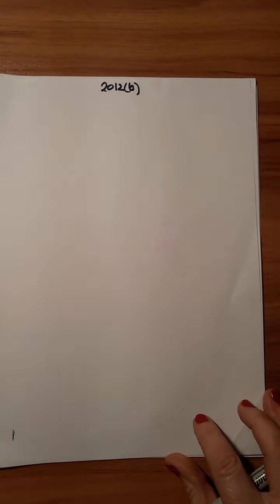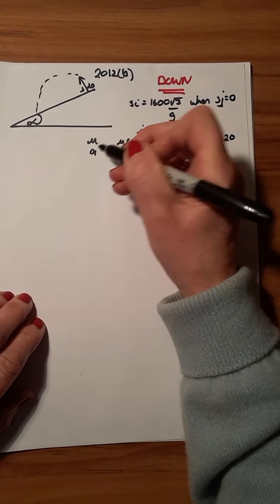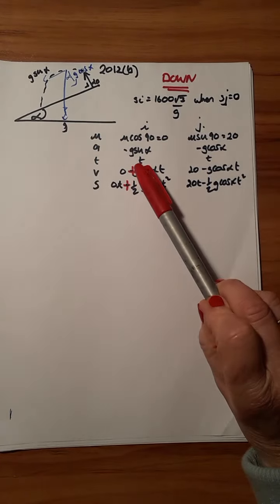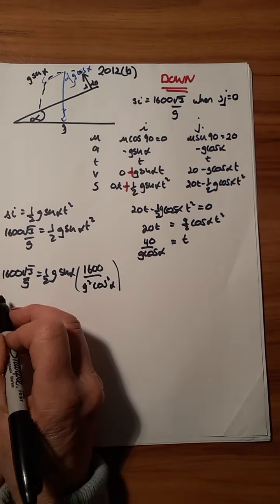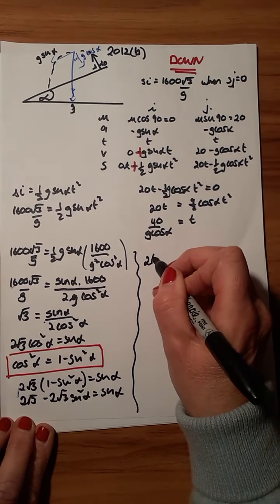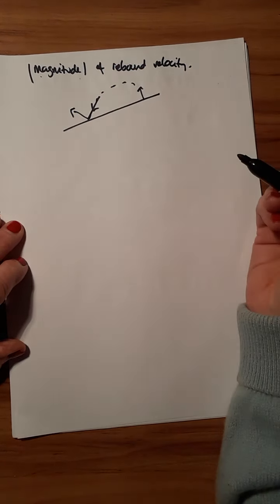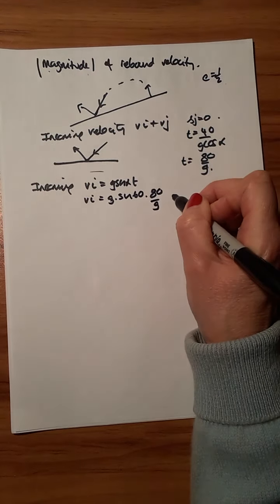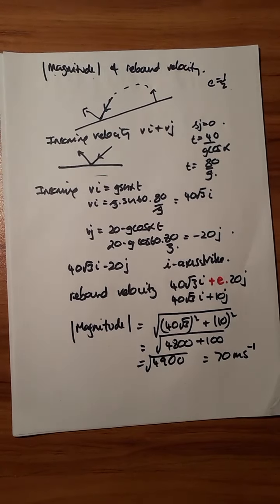projectiles bounce question 2012 3b